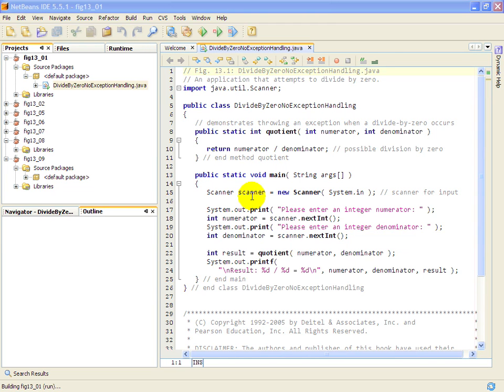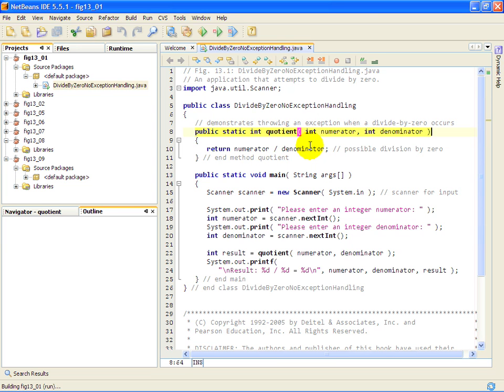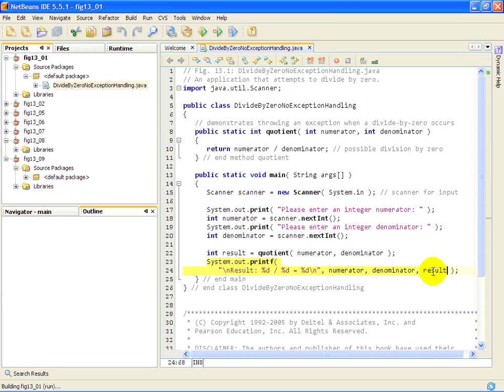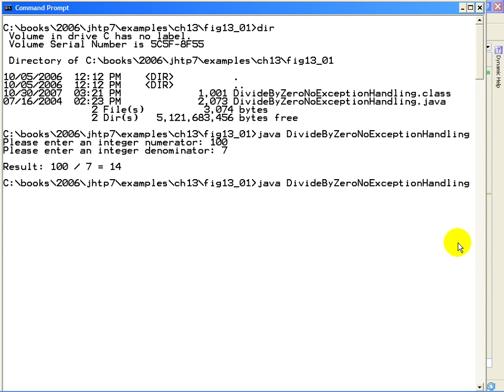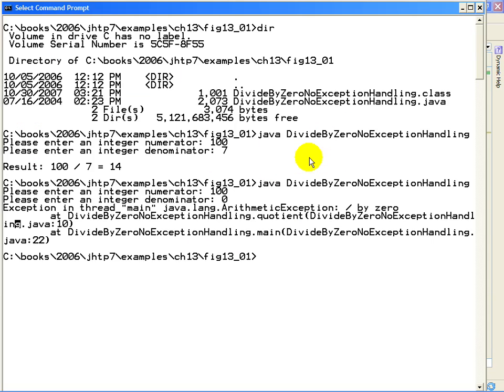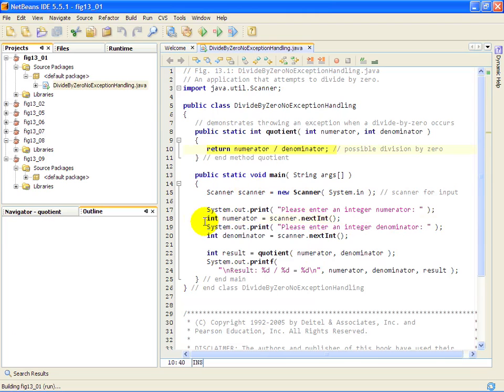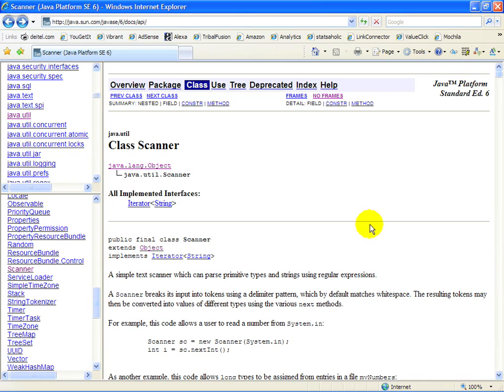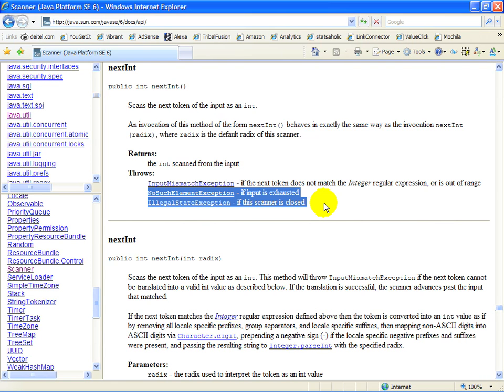F2L4@2 DivideByZeroExceptionHandling java introduction to exception handling